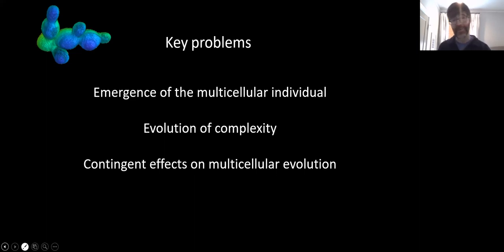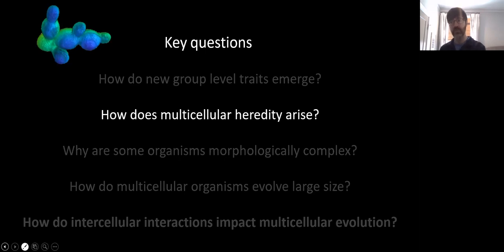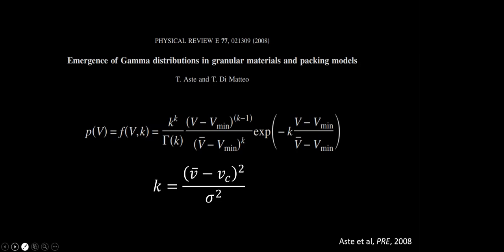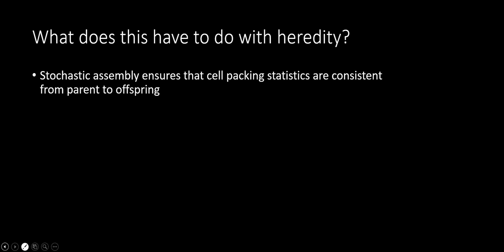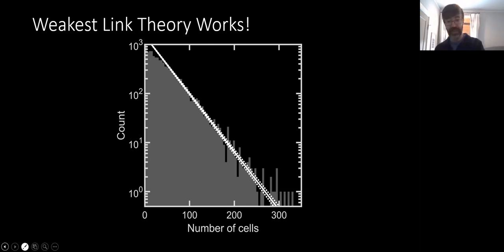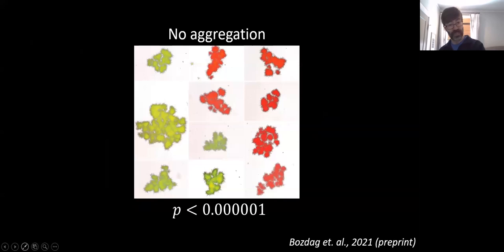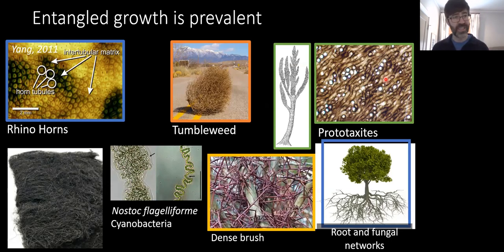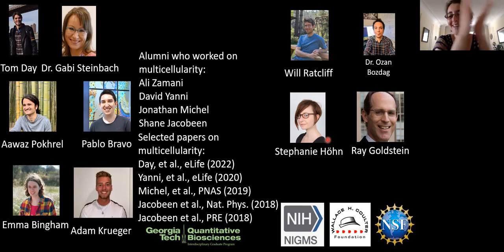12 Aug BPPB Peter Yunker Research Talk